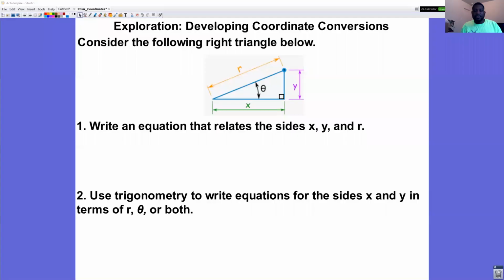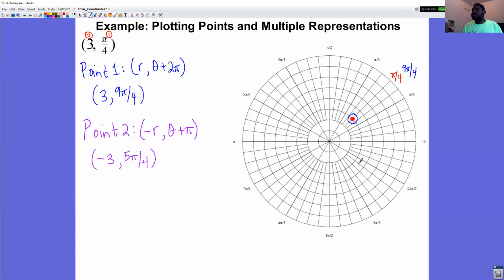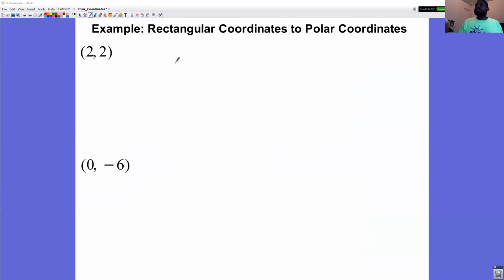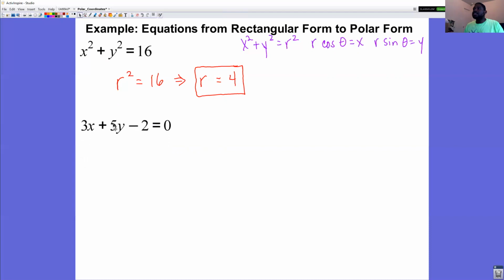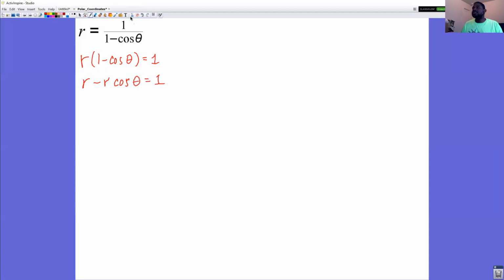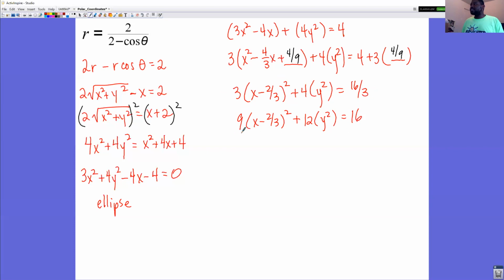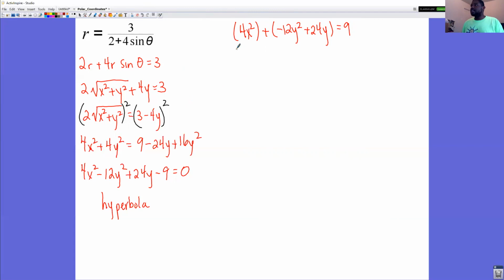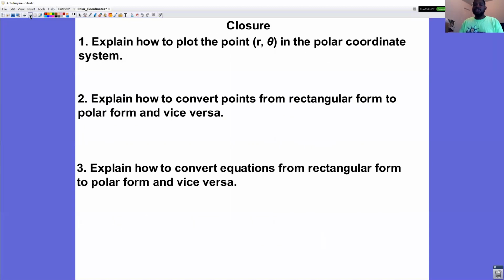Polar Coordinates (PreCalculus PreAP)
Converting between rectangular and polar coordinates